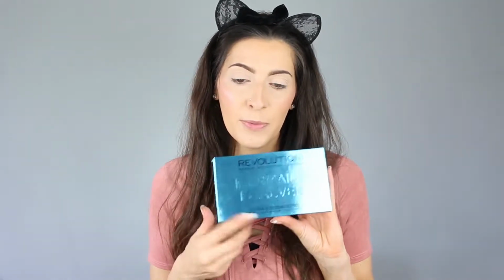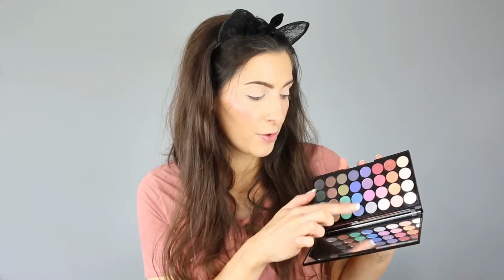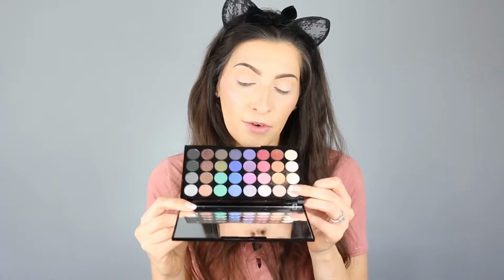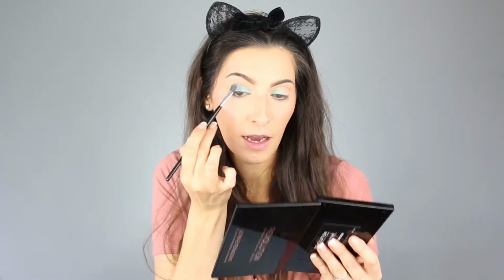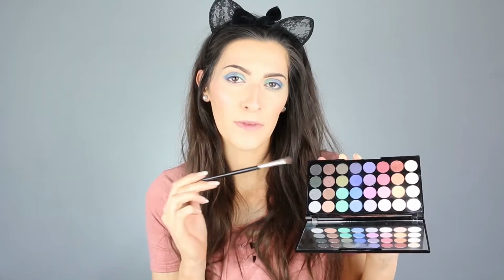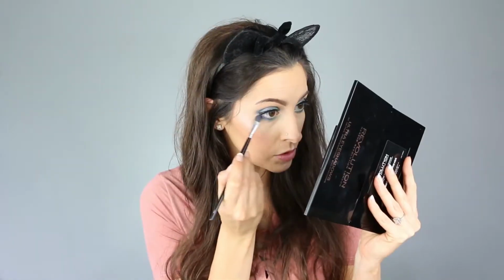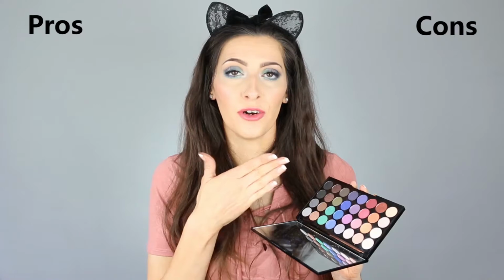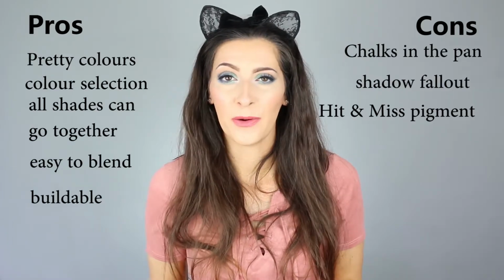makeup looks new amazing eye mermaid makeup looks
mermaid makeup looks - mermaid makeup tutorial | halloween 2019
| valerie pac.

easy mermaid halloween makeup tutorial | rhiannonclaire.
 2019 - If you need a Halloween costume but don't want to spend a lot of money, try these incredible Halloween makeup tutorials

 2019 - Mermaid makeup looks pinterest
Explore Erin Guerra's board "Mermaid Makeup Looks" on Pinterest Get pro makeup tips from world-renowned professionals with MAC makeup tutorials

 makeup collectiontarte mermaid makeup collection full face first impressionstarte mermaid makeup collection reviewtarte mermaid palettetarte shell paletteuse
 tarte first impressions tarte mermaid first impressions tarte mermaid makeup collection review tarte mermaid palette tarte shell palette new tarte palette 2 mai 2018 - Unboxing Tarte Mermaid Makeup Collection Vault  How to draw mermaid-Step by step Mermaid Drawing Tutorial, Mermaid Tail Drawing,
 2017 - Watch our short halloween mermaid makeup tutorial to learn how to create mermaid makeup in just one minute easy mermaid makeup tutorial.

new tarte mermaid makeup collection | full face first impressions. mermaid halloween makeup look.

 :d sooo since halloween is near im uploading this mermaid makeup tutorial i did in collab with some friends on instagram this summer  the video got 2 million views on instagram ( thank you guys) and a lot of people asked me for a full tutorial here on youtube   so here it is !!!
i wanted to change up my makeup theme a bit and do something more fun on my channel so i thought i'd do a fun mermaid makeup tutorial...
today’s video is a glamorous mermaid makeup tutorial. our glossybox makeup artist lucinka was inspired to create a cute mermaid makeup look complete with shimmering scales to match our under the sea theme this month. disney's little mermaid makeup tutorial !!!

glamorous mermaid makeup tutorial - halloween look.
love sick evil mermaid makeup special fx tutorial.
question of the day: did you like our mermaid makeup battle?

 our new mermaid makeup ideas will surely appeal to every girl!..  10 diy good mermaid makeup vs bad mermaid makeup!
mermaid 🐚 makeup tutorial. mermaid makeup tutorial ft.
mermaid halloween makeup tutorial. 30 août 2019 - Looking for the most exciting unexpected Halloween makeup ideas
Jan 10, 2019- 20 Unique Mermaid Makeup Looks For Halloween | Gurl MAKEUP TUTORIAL: CUTE VALENTINE'S DAY LOOK Sea Creatures Drawing · Creature Drawings · Animal Drawings · Fairy Drawings · How to Draw a Mermaid - Draw Step by Step Mermaid Kids, Mermaid Shell,
 mermaid halloween Mermaid Makeup Tutorial, Halloween 2015, Peppermint, Mint
mermaid makeup tutorial.